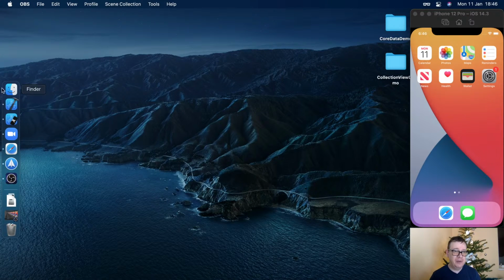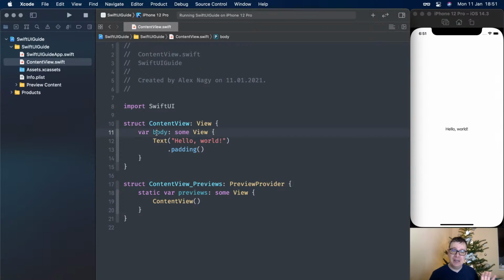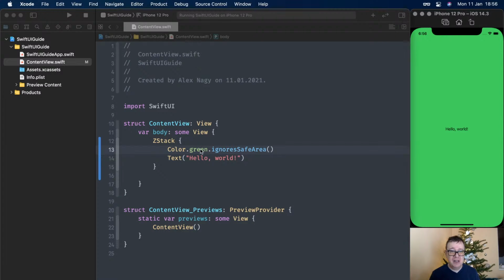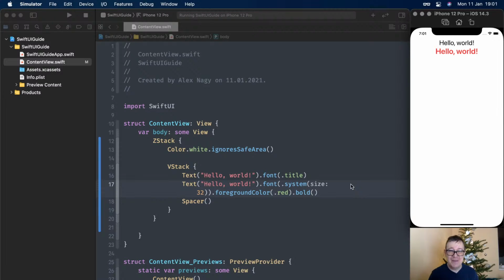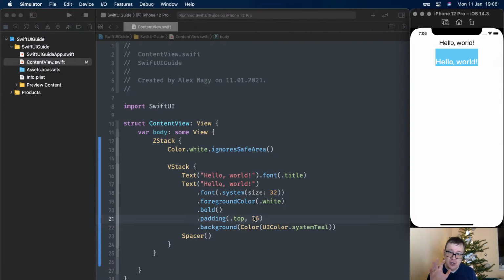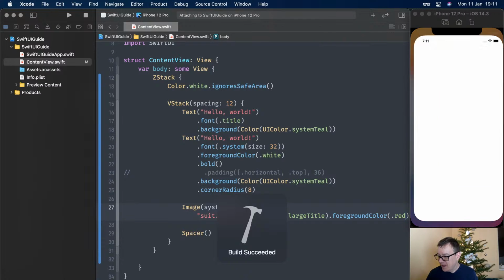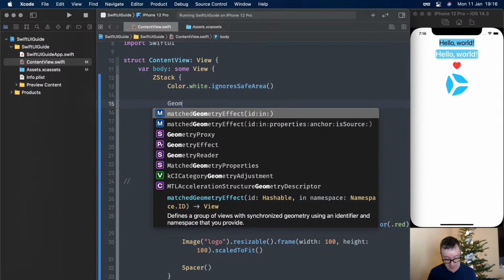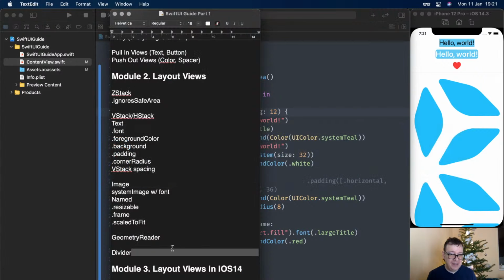SwiftUI Tutorial 2021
Are you looking for a great swiftui tutorial? Do you want to learn swiftui in 2021? You are in the right place, because in this video you will learn the swiftui basics.

Knowing SwiftUI is a must have in your iOS tool belt. In these live stream series you will learn about swiftui button, swiftui list, swiftui picker, swiftui binding and swiftui textfield. I'll talk about  swiftui form, swiftui navigation, swiftui combine, swiftui documentation and swiftui collectionview. I will share everything about swiftui preview, swiftui datepicker, , swiftui padding, swiftui navigation bar and  swiftui font. Rebeloper is here to help you learning swiftui image, swiftui image size, swiftui border, swiftui modal and swiftui scrollview. If you've ever wondered how to do swiftui text alignment, then this video is for you! I will help you to understand swiftui xcode!
Lot of fun stuff in this Rebeloper tutorial!
Let’s dive into this!

CHAPTERS:
00:00 INTRO
00:49 WHAT YOU WILL LEARN
01:54 SWIFTUI PROJECT STRUCTURE
03:55 APP FILE
04:35 CONTENT VIEW
06:27 VIEW TYPES
08:52 ZSTACK
11:56 VSTACK
13:40 TEXT VIEW MODIFIERS
23:54 IMAGE
30:24 GEOMETRY READER
34:08 SCROLLVIEW
36:36 WHAT TO DO NEXT